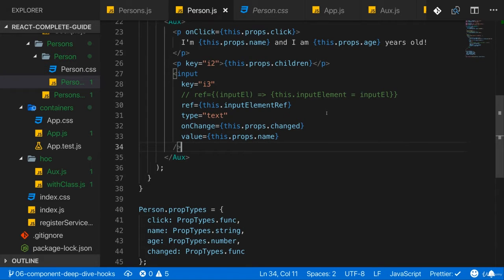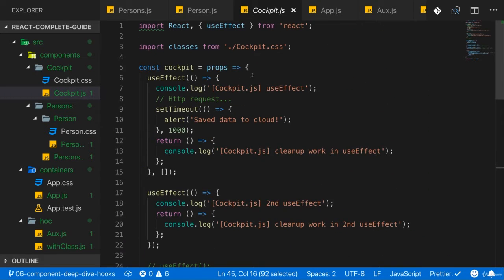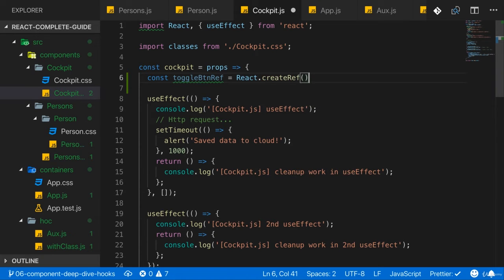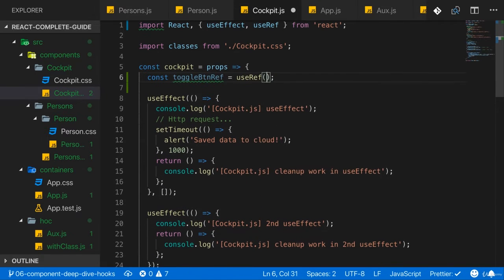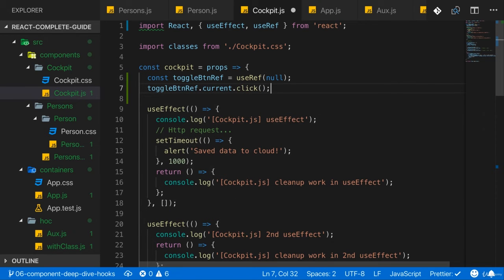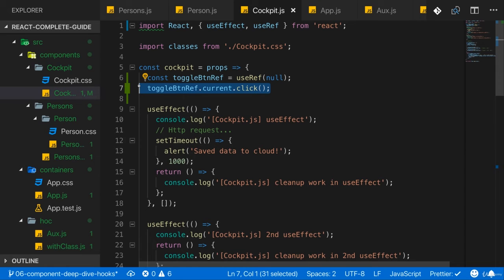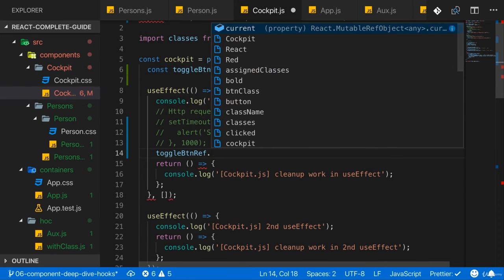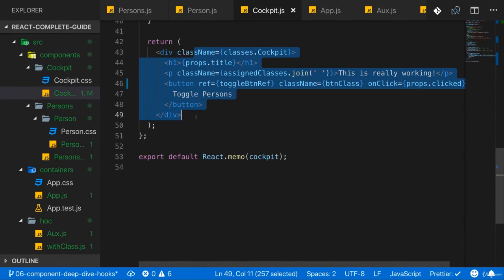Refs with React Hooks